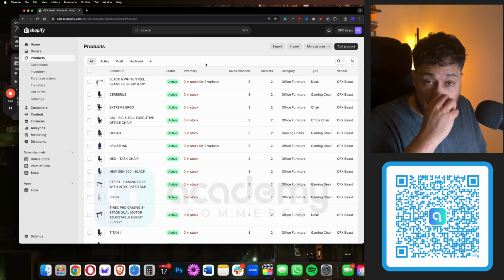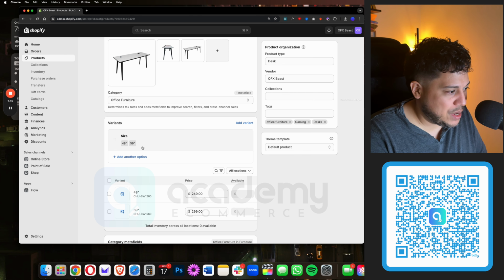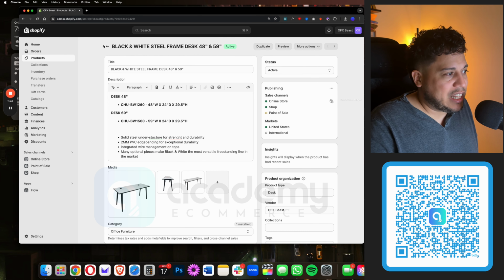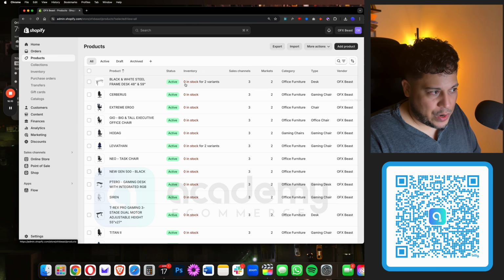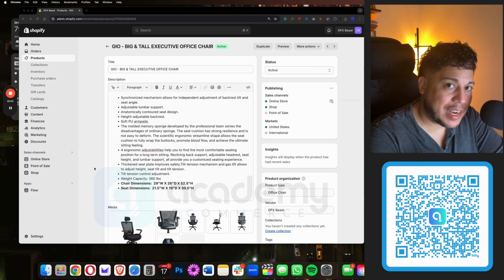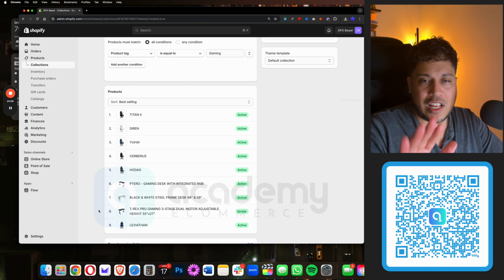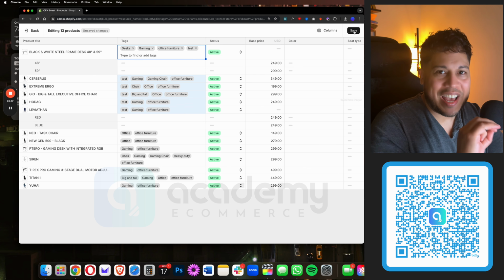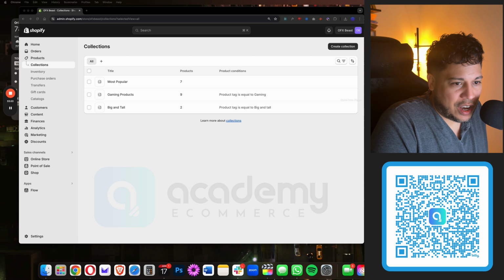How to add Products on Shopify 2024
✅ Join the Shopify SKOOL Community

I cover all principles related to Shopify and how to get your ecommerce store setup.